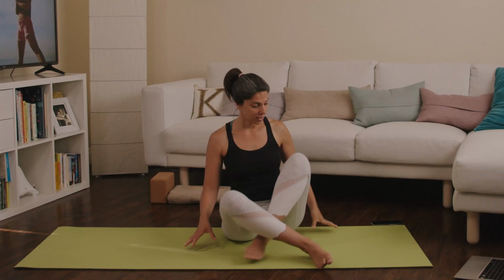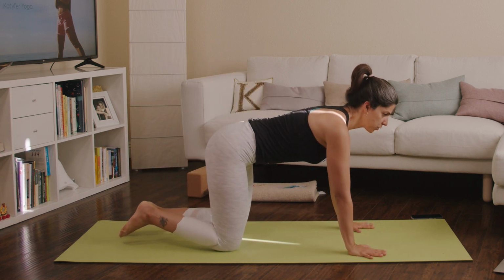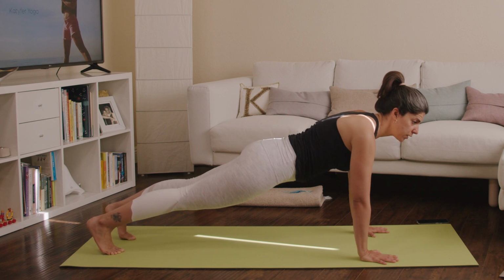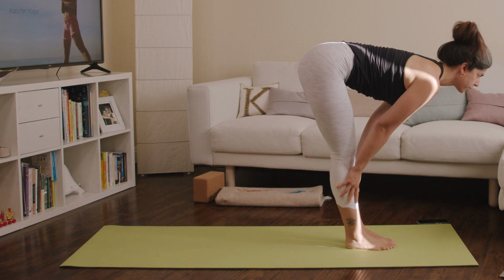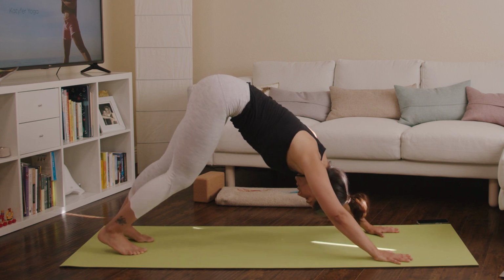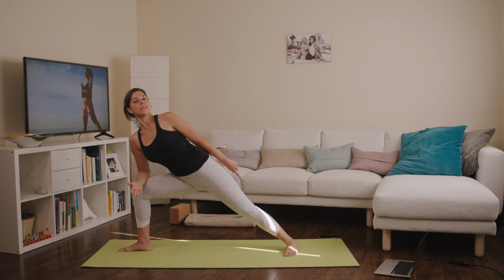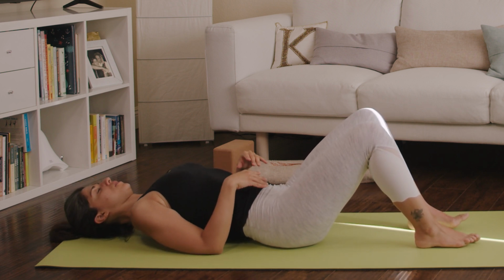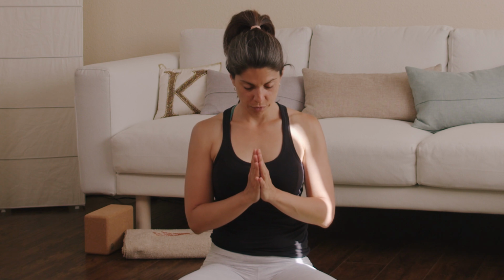Hatha Yoga 1/2 - Sequence 4